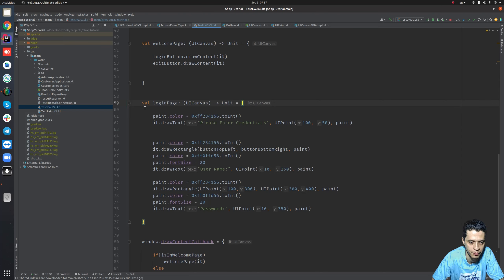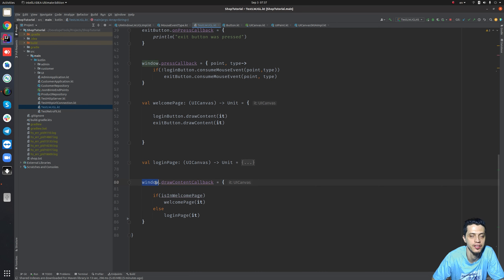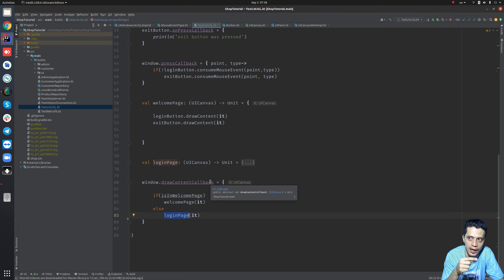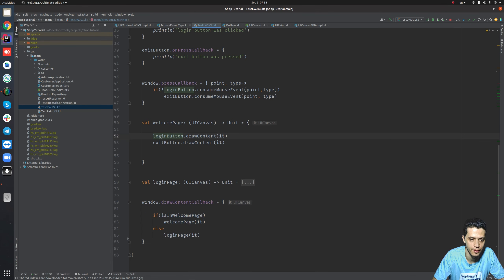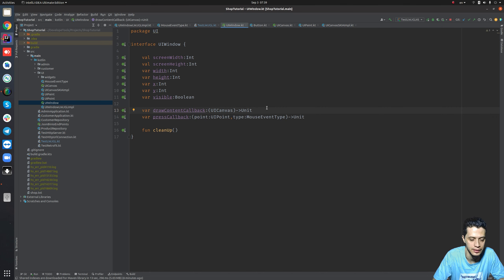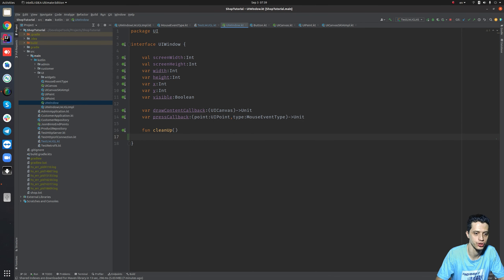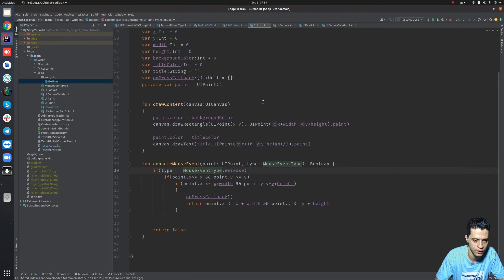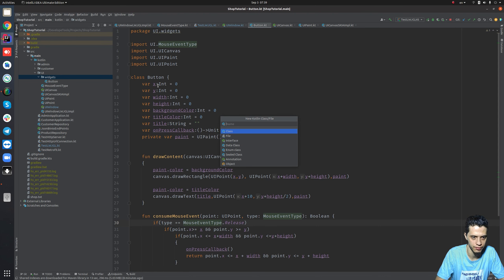Column Widget For Layout Out Widgets Vertically - Session 37